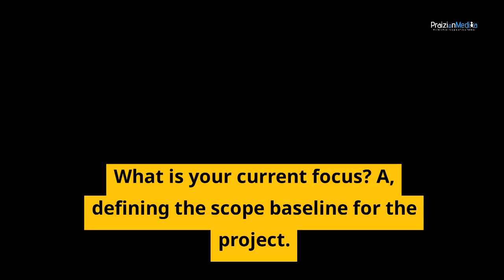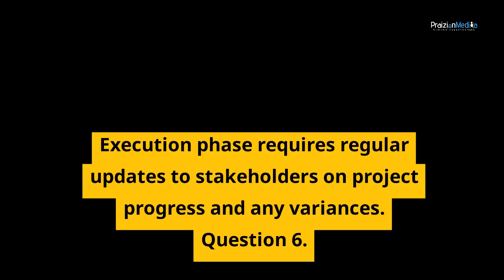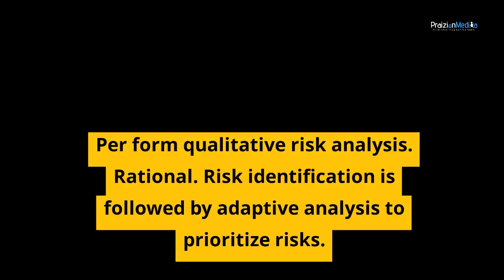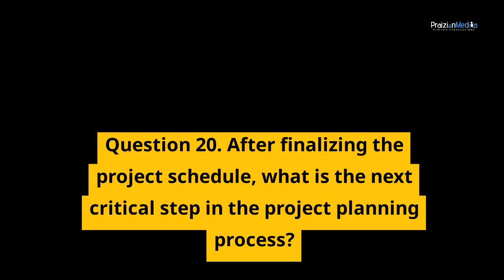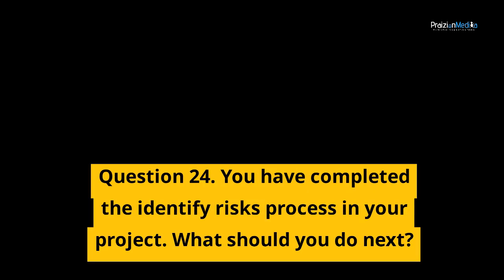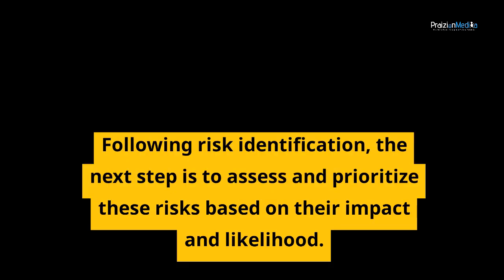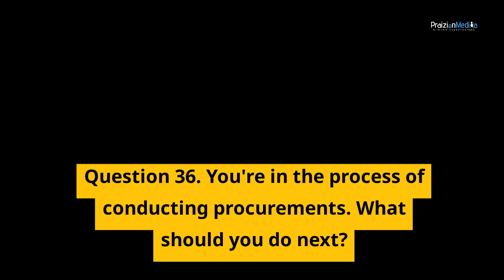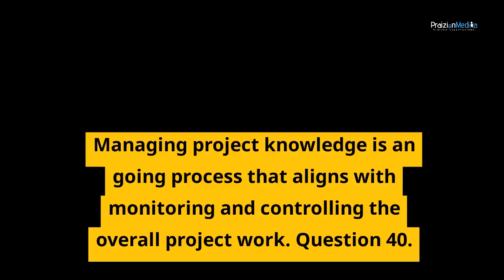Situational Audio PMP Flashcards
Test your PMP vocabulary and concentration skills